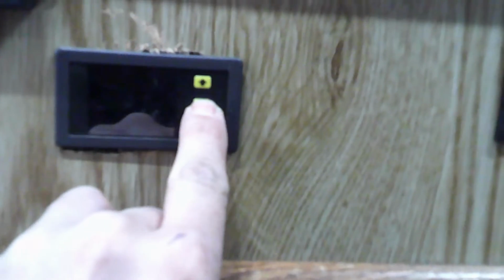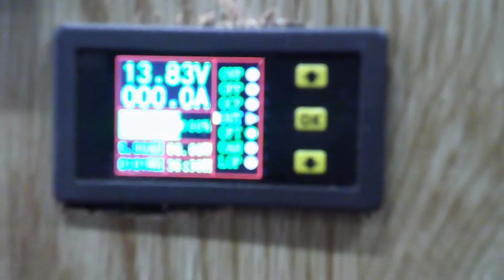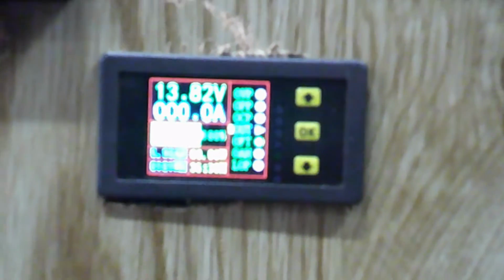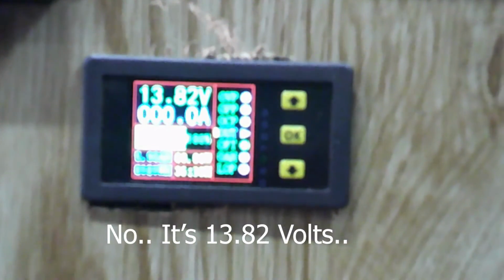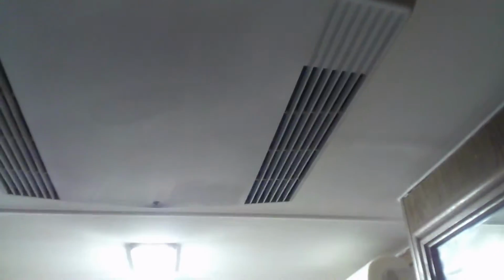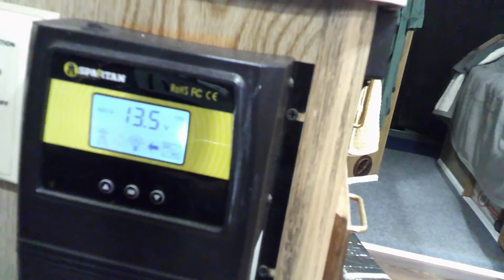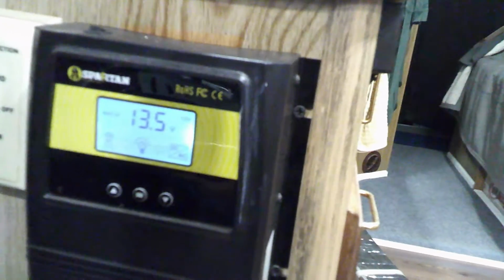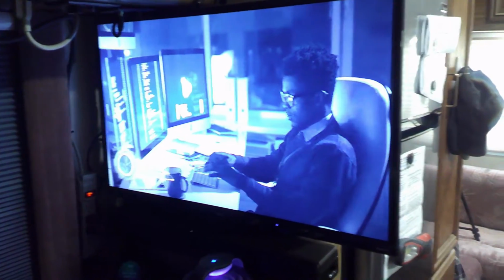RV Solar Power System Part # 2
Setting Up The Converter Box With A Manual On And Off Switch.